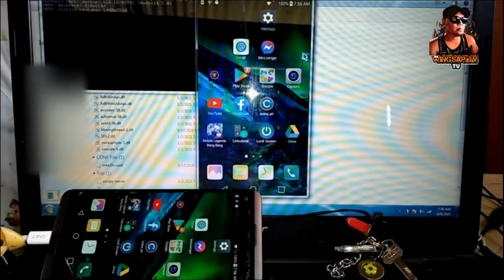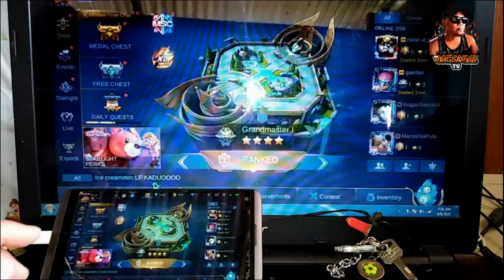How To Mirror Android Phone To PC or Laptop Without Lag - Best Mirroring App for Android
In this video, I'll show you guys how to mirror your Android phone to your PC or Laptop without lag or with zero lag tolerance, especially when you play games on your android phone and you want to watch the game to your PC or Laptop in order to record the gameplays, you can use this method. The app that I used here is one of the best mirroring software on the internet.

This is very helpful especially for those youtubers that are always making tutorials on their android phone. Instead of using your phone to press any controls, you can just use your PC or Laptop to control your android phone.